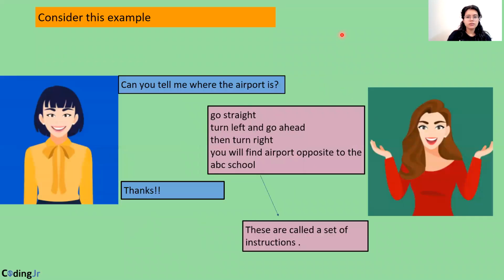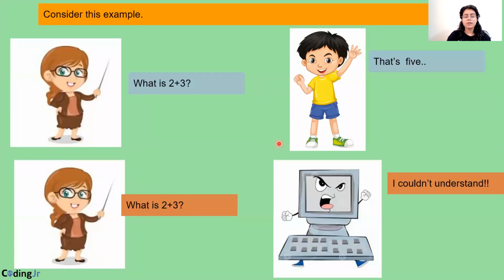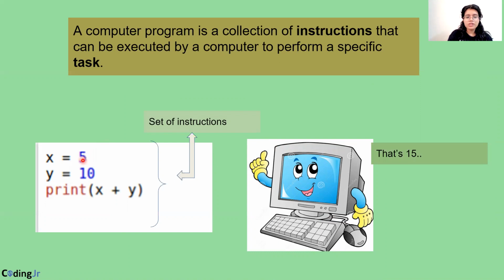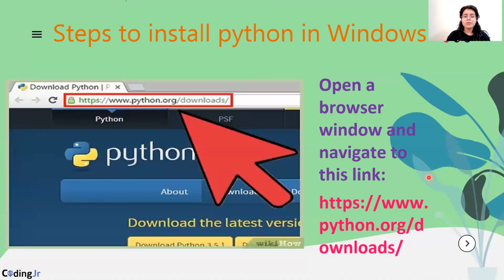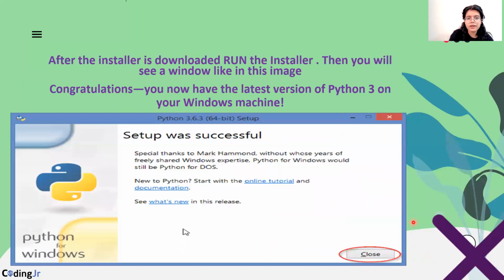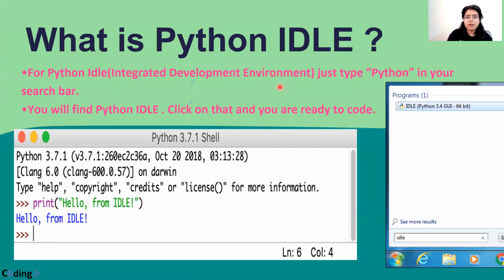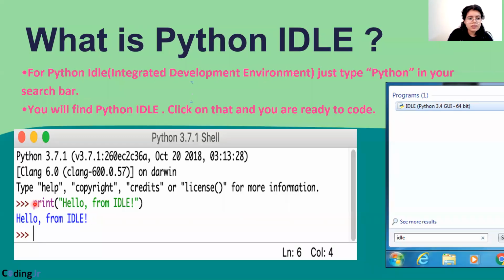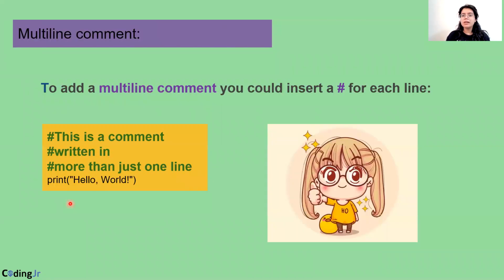How to Install Python | Introduction to Python| Basics of Python | Python Tutorial For Beginners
Class : 6
Topic: How to Install Python

Python :
Python is a general-purpose interpreted, interactive, object-oriented, and high-​level programming language. Python is used for web development, AI, machine learning, operating systems, mobile application development, and video games.
✔️Access to quality education anytime, anywhere
👉Websites 👇
 Python | Programming Language | Python Tutorial For Beginners | Python Introduction